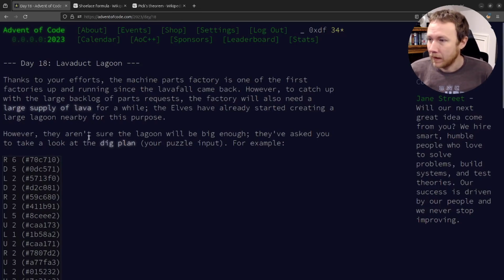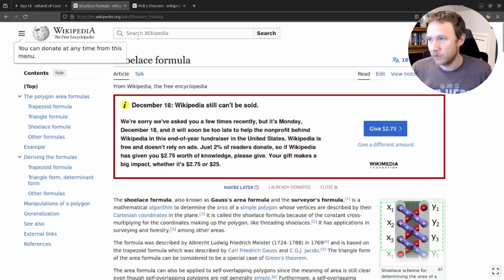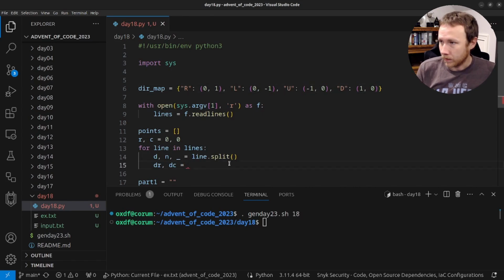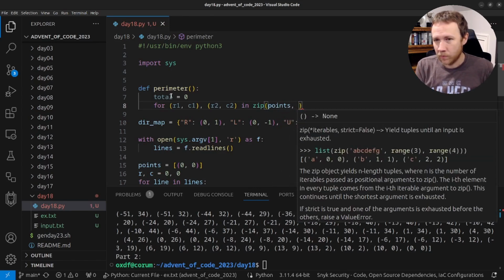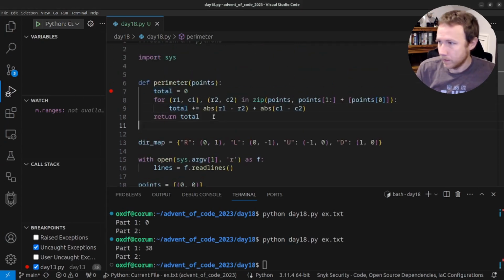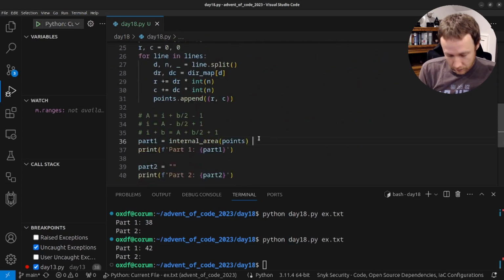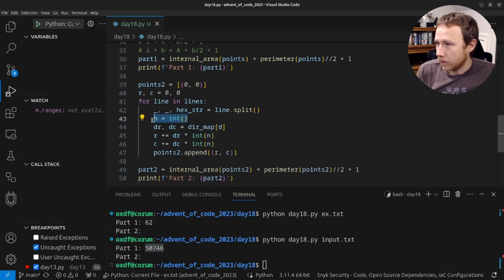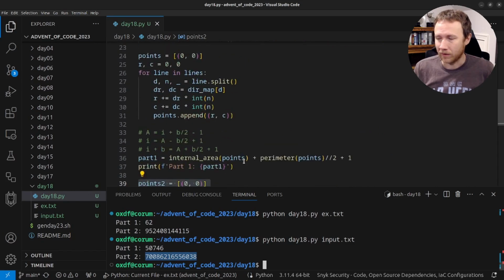Day 18: Lavaduct Lagoon [AOC2023 Python]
For Advent of Code 2023 Day 18, I get a series of instructions for moving around a grid digging out a polygon trench. In each part, I need to find the total number of squares included in the trench once the internal points are dug out as well. In part 2, it's the same problem, but a different interpretation of the instructions so that the area gets enormous. I'll use the shoelace formula and Picks theorem to solve instantly.

[00:00] Part 1 description
[01:33] Strategy / Shoelace / Picks
[03:41] Prep
[04:09] Parse input to points
[06:41] Perimeter
[09:50] Shoelace
[10:49] Apply Pick's
[12:27] Solve part 1
[12:45] Part 2 description
[13:26] Clone part 1
[14:13] Updating parsing
[16:15] Solve part 2
[16:34] Summary